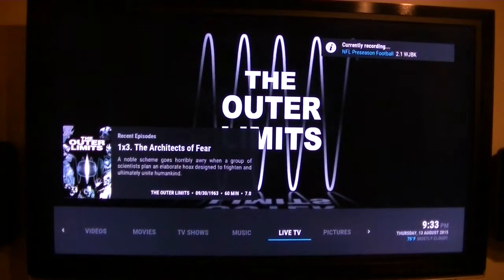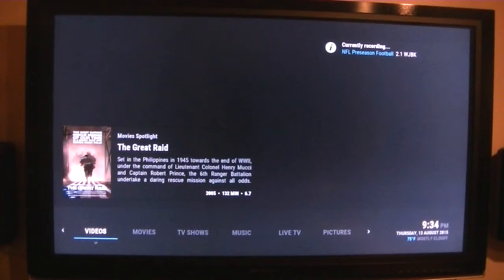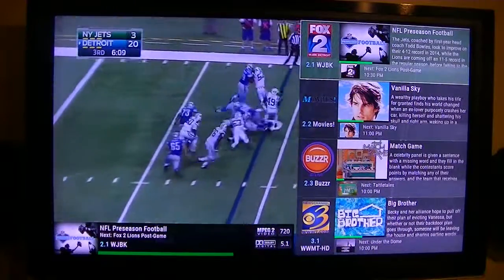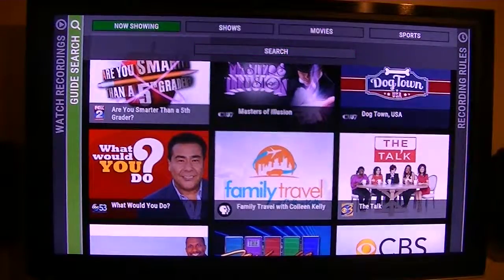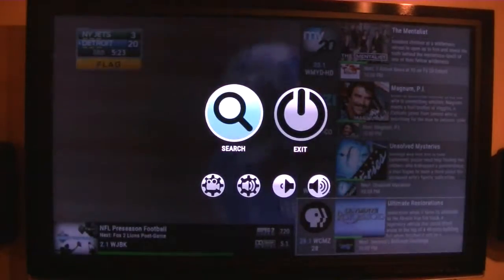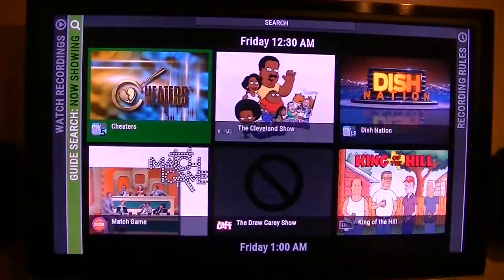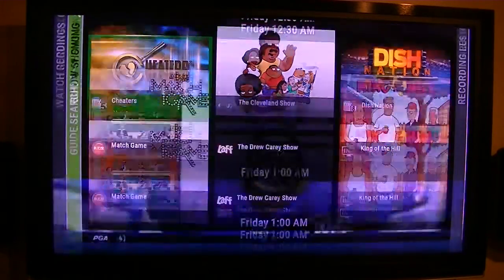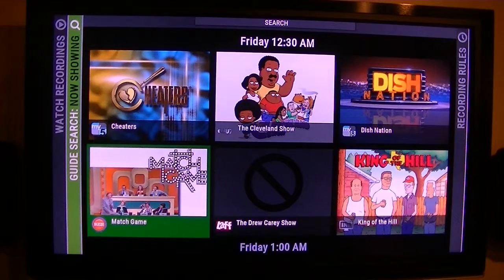Tronsmart Orion R68 HDHR demo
Wanted to show the new HDHomeRun DVR running on my new Tronsmart Orion R68 which had the new Rockchip RK3368 SoC.  It plays the live HD TV streams very well, no dropped or skipped frames, very smooth.  I am using Kodi 15.1 RC1 for my play back.